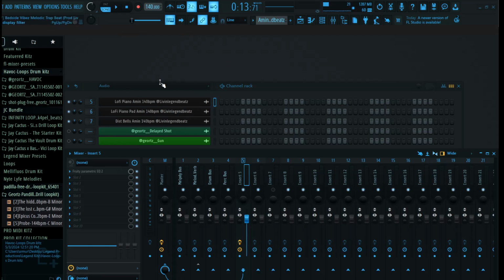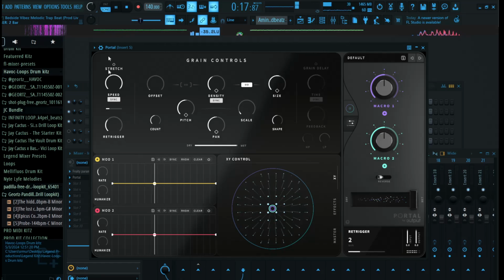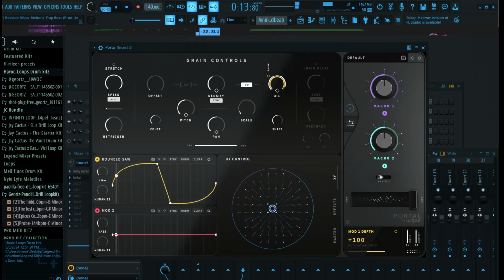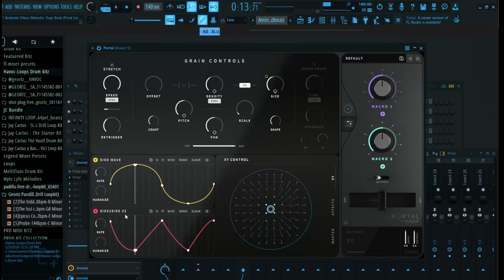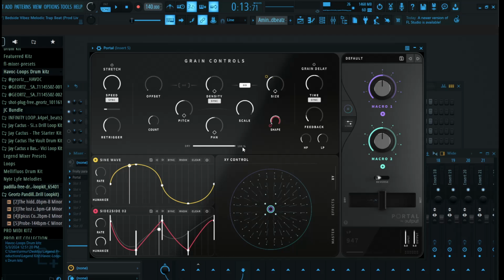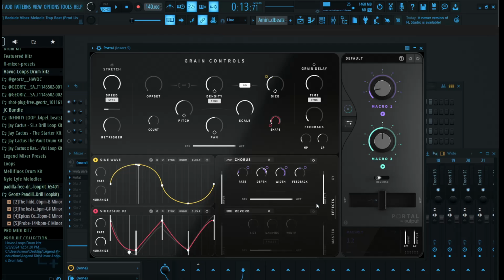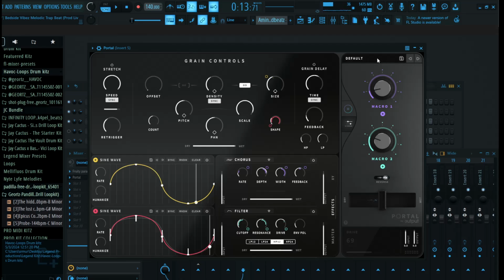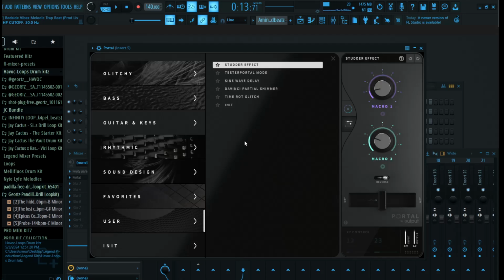How To Make Your Own Portal Presets in FL Studio NOW!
COMMENT WHAT VIDEO I SHOULD MAKE NEXT ⬇